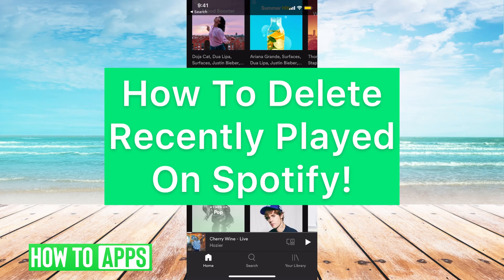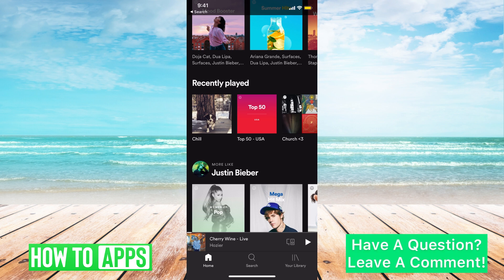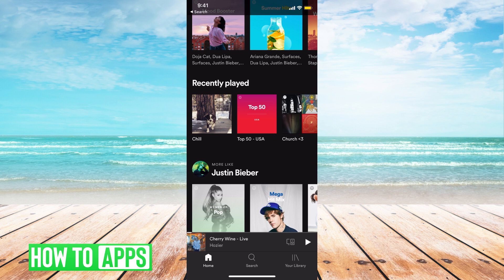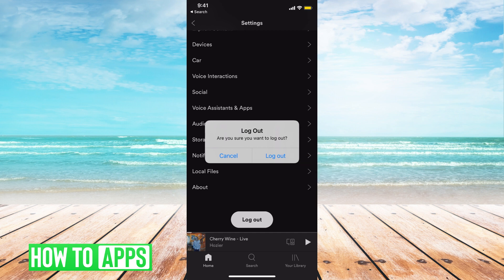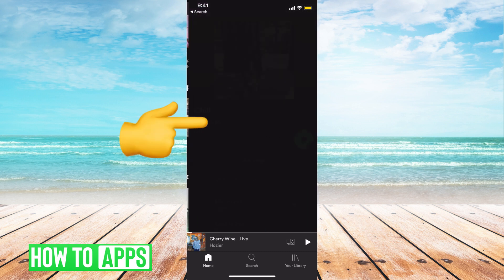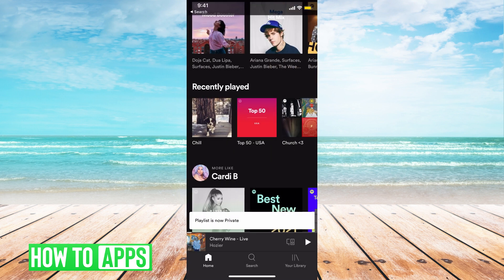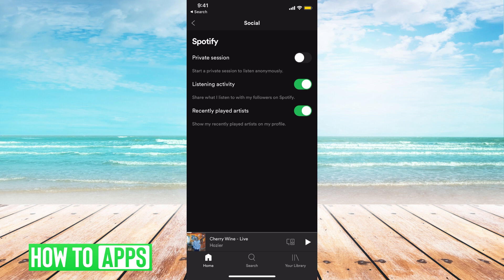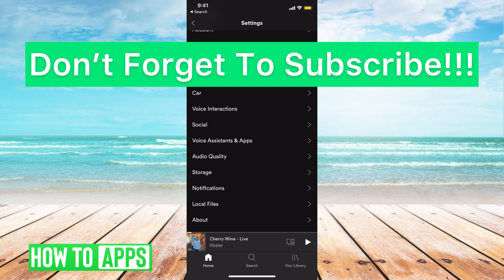How To Delete Recently Played On Spotify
Let's delete your recently played songs on Spotify in this quick and easy guide.

If you don't want people knowing what you recently played on Spotify or you want to reset it, I walk you through some steps here. You can clear your recently played songs, artists, and playlists. You can also just keep them private so no one except yourself will be able to see them. This process works the same for any mobile device from iPhone to iPad to Android in 2021.